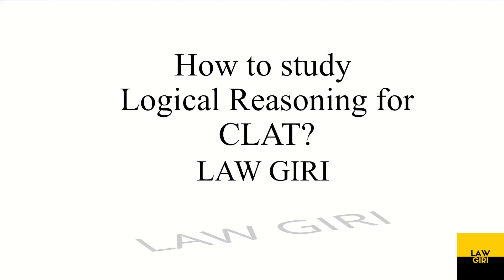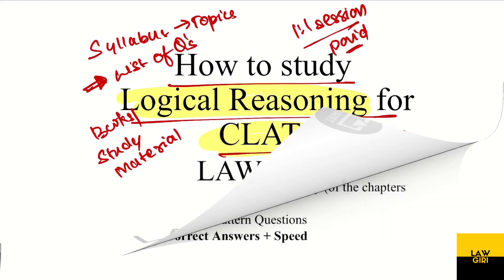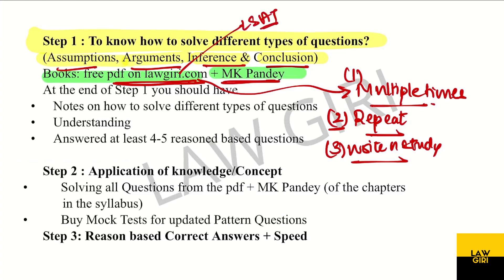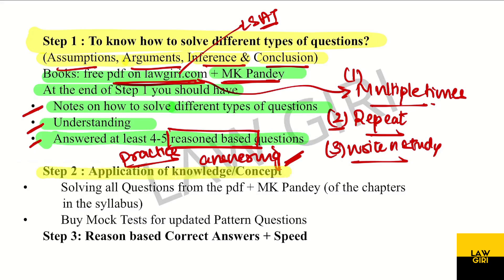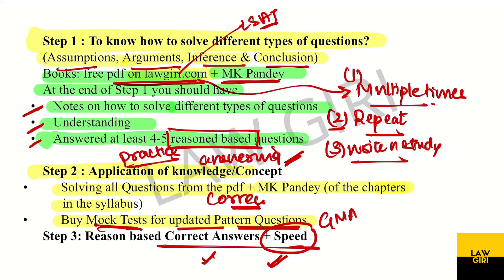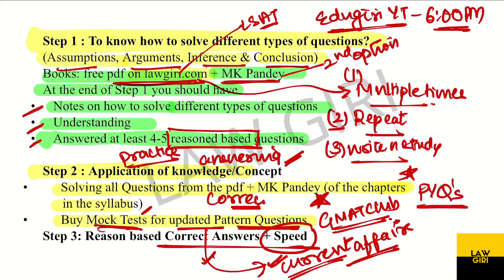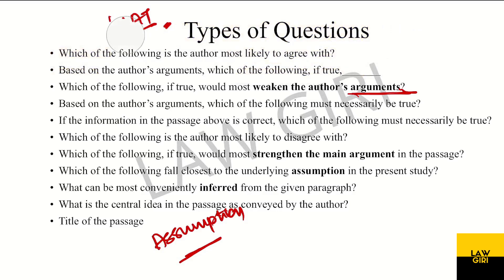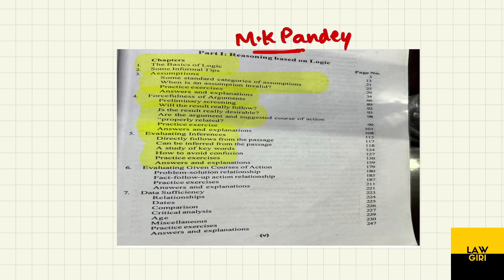How to study Logical Reasoning CLAT|Critical Reasoning Syllabus, Books,Types of Questions, Topics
In this video I have discussed CLAT Logical Reasoning Strategy.

Timestamps:

1:20 how to solve logical reasoning questions for CLAT
06:32 Types of questions for logical reasoning for CLAT
07:31 LSAT books for CLAT
07:50 Free study material for CLAT
08:03 MK Pandey Index for CLAT